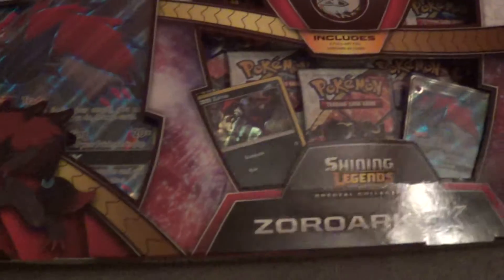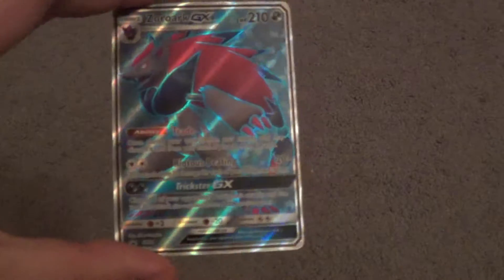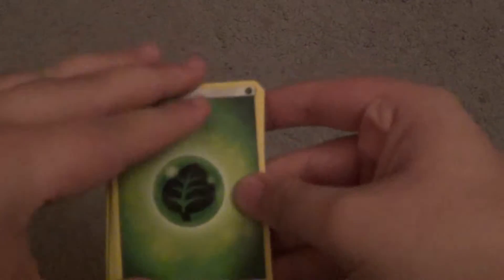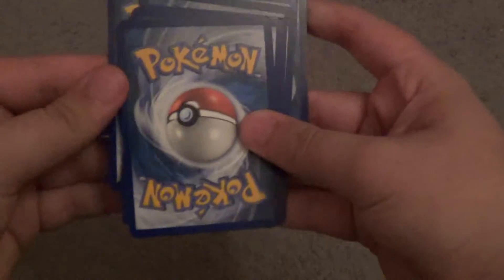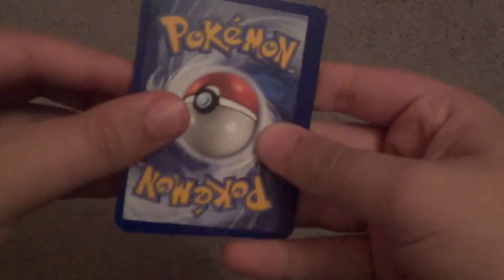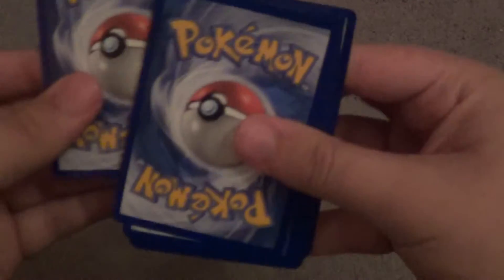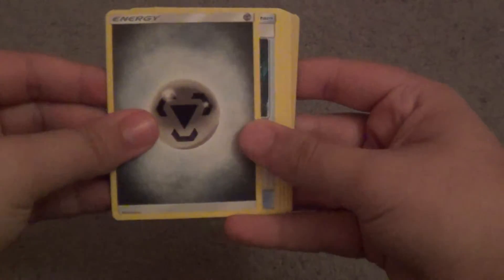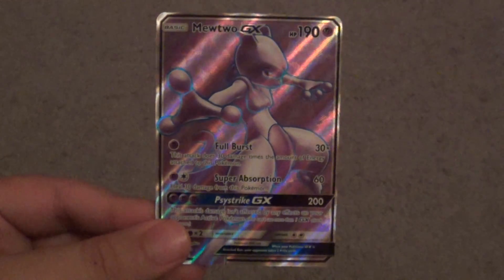Pokemon Zoroark GX Special Collection Unboxing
Shining Legends is pretty cool.